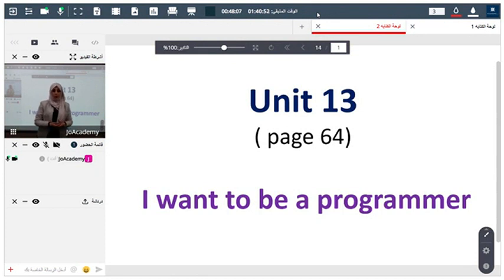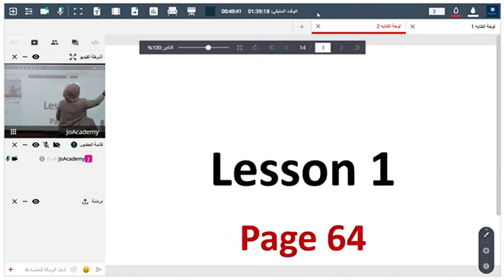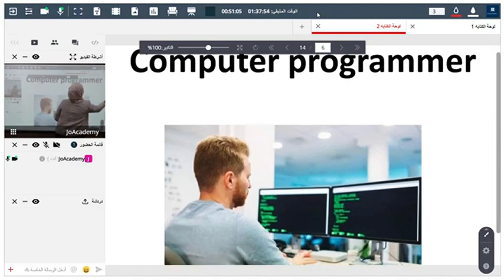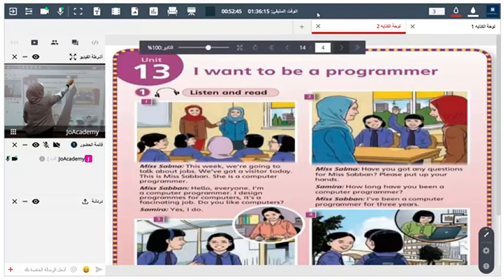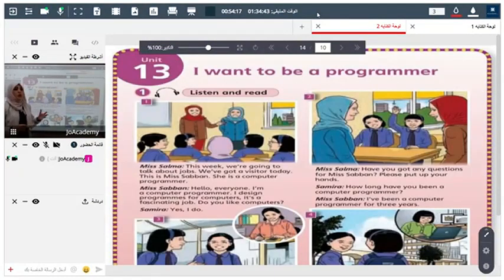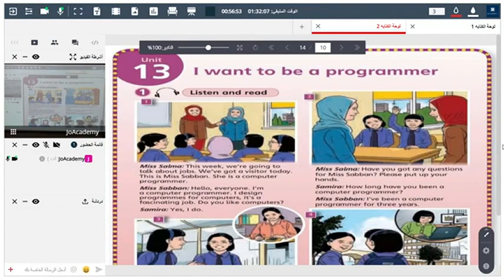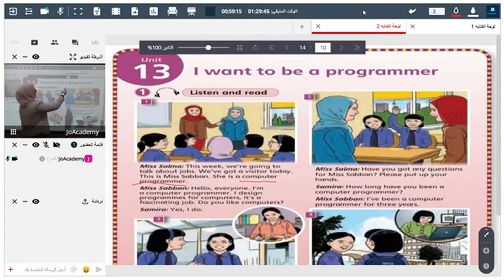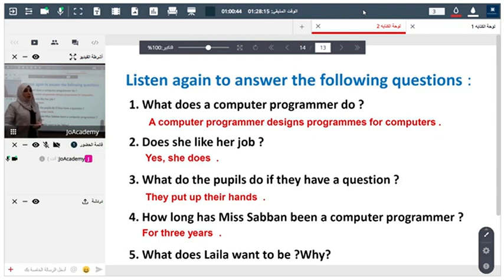منصة درسك التعليمية - الصف السادس - اللغة الإنجليزية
Unit 13 I want to be a programmer P.B. Listen and read p.64,65 Ex. (1,2) A.B.P.61 EX.(1,2)